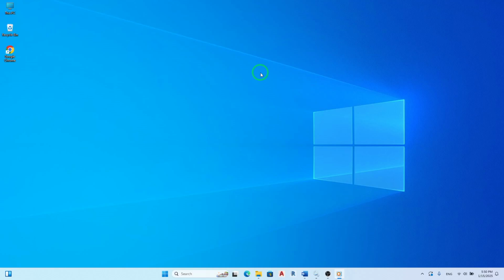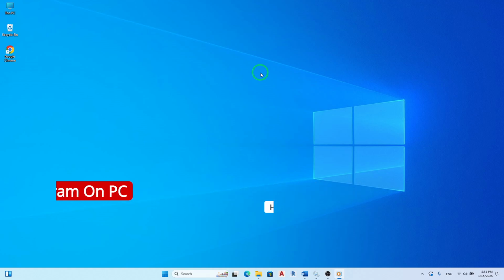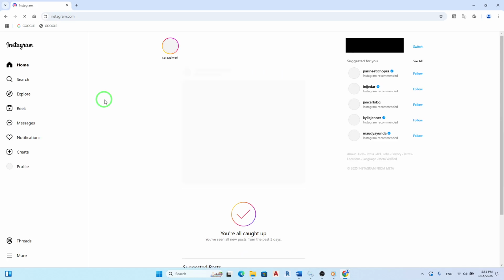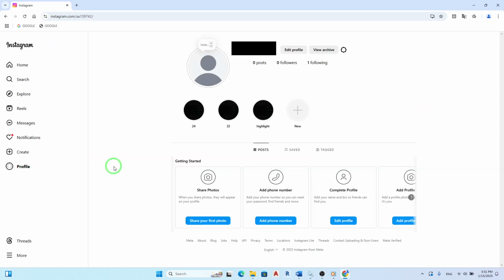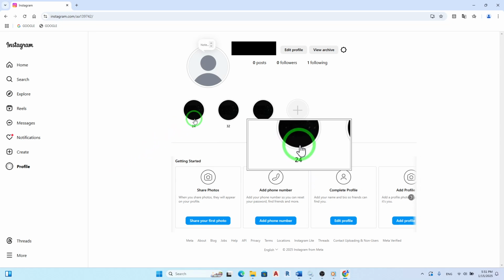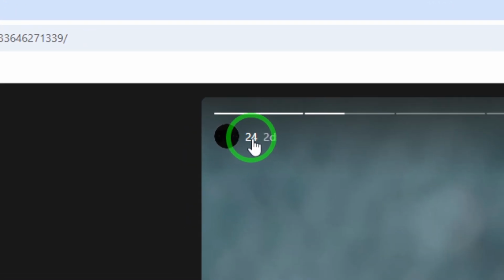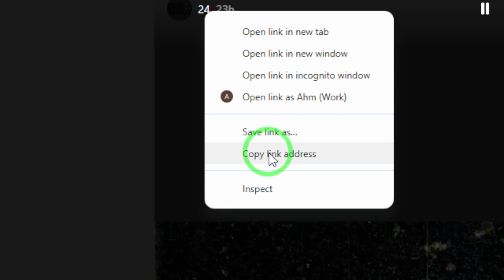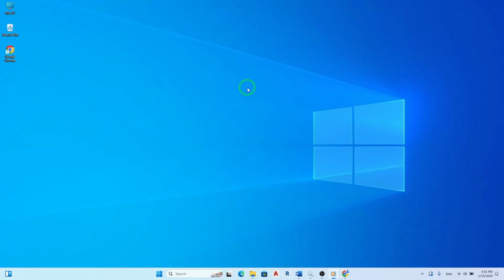How To Copy Your Highlight Link On Instagram On PC (New Update)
Learn how to copy your highlight link on Instagram using your PC with this step-by-step guide. This new update makes it easier than ever to share your favorite highlights with friends and followers.

1. Open Instagram.com

2. Click on your profile photo at the left bottom corner.

3. Under your bio, find the highlight.

4. Select the link from the address bar.

5. Right-click, choose Copy.

Chapters:
00:00 Intro
00:12 Soultion
01:05 Outro